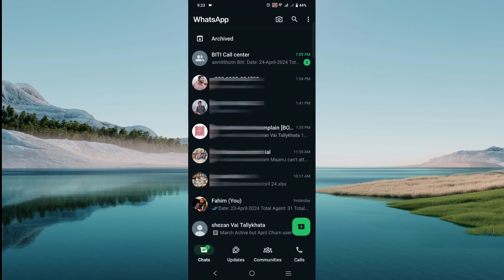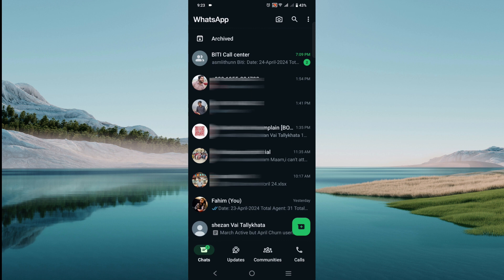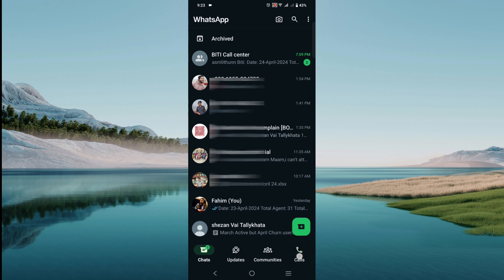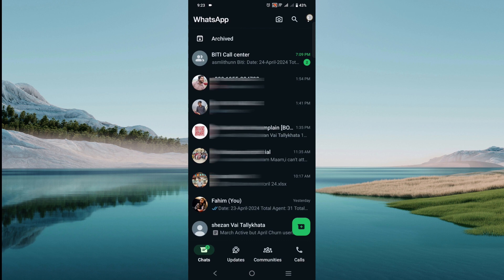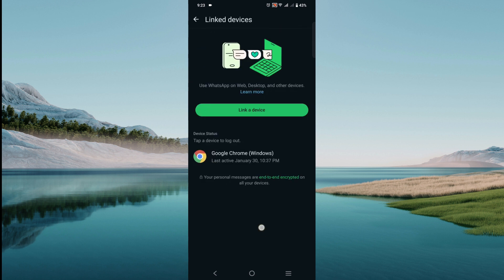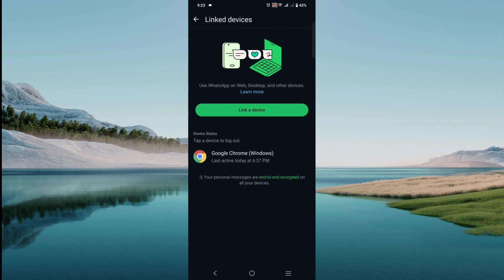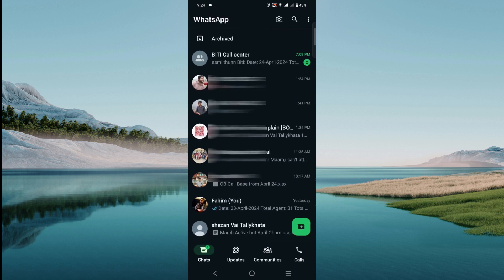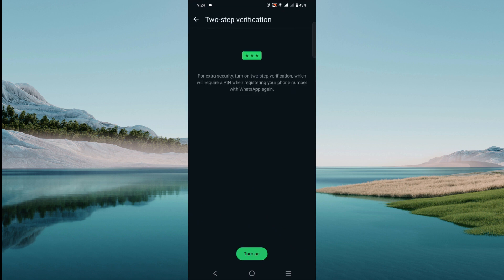How to know WhatsApp account has been hacked | how to check if whatsapp is hacked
How to know if my WhatsApp account has been hacked